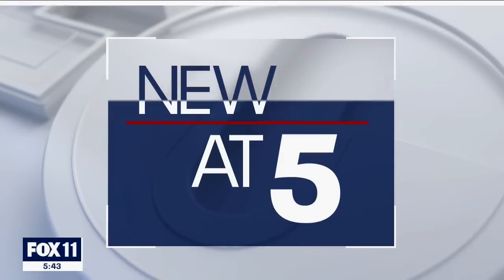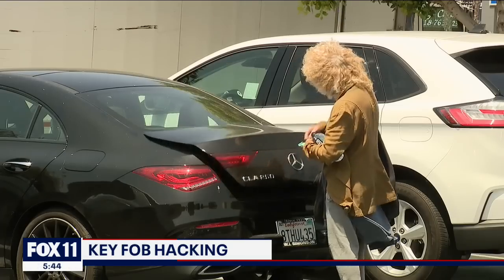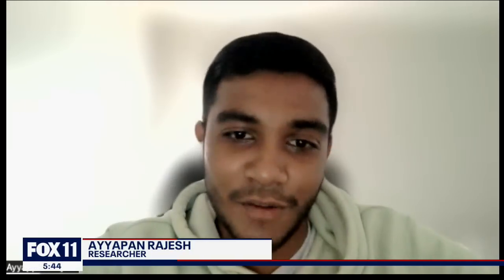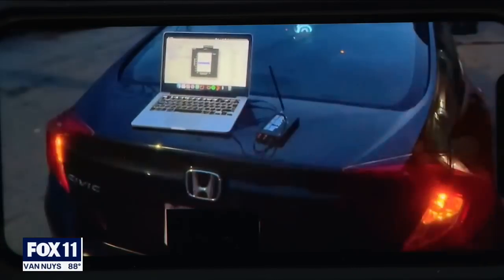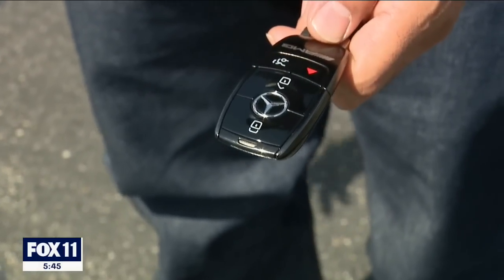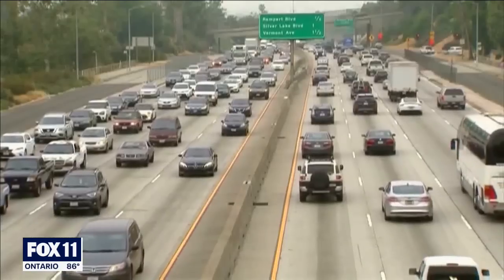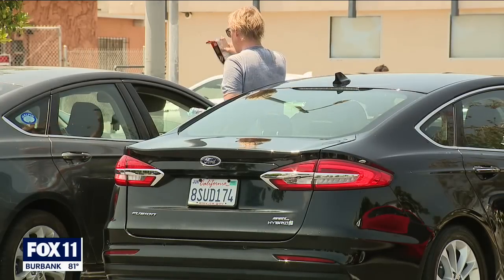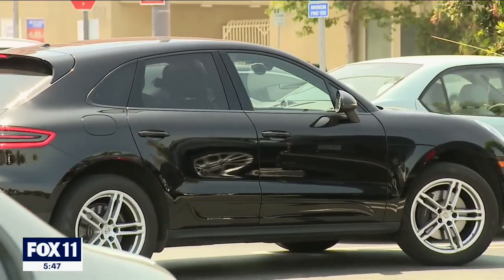How thieves can hack into your car and tips to stop it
Hackers and criminals are getting even more sophisticated, this time hacking into your car key fobs.